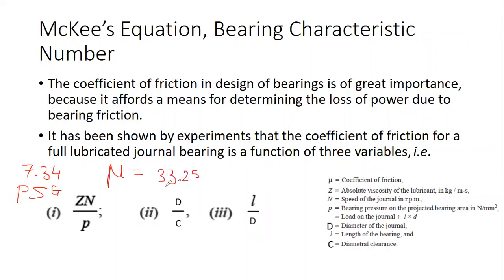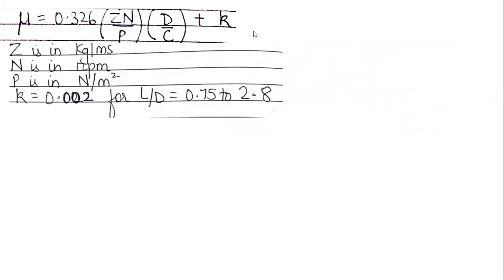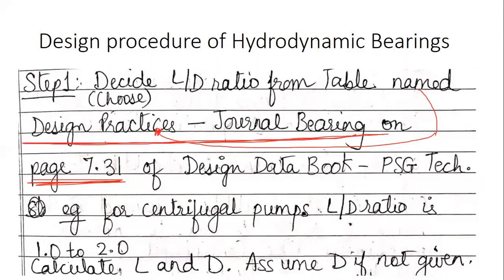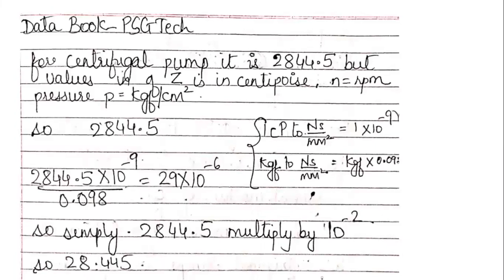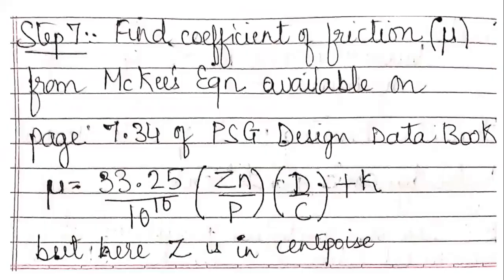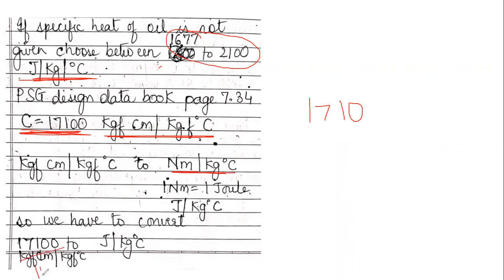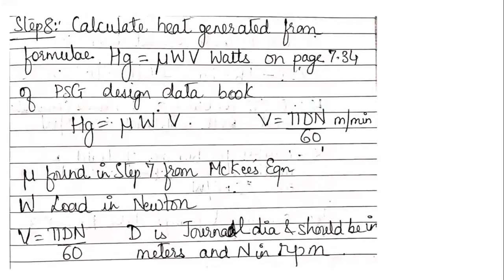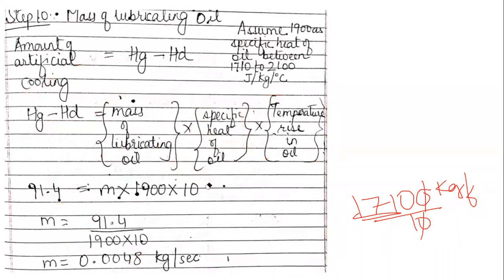McKees Equation and Numericals Using PSG Design Data Book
A Petroff’s sleeve bearing consists of a sleeve having a bore diameter of 100.1 mm and a length of 100 mm. A shaft having 100 mm diameter supports a load of 4000 N. A shaft runs at 2880 r.p.m in the sleeve. If the frictional torque on the shaft is 10 N-m, find i) The absolute viscosity of lubrication, ii) The bearing pressure, iii) The coefficient of friction and iv) The power lost in bearing.
Explain the performance of a hydrodynamic bearing with neat curve of coefficient of friction versus bearing characteristic number.
Explain the effects of the L/D ratio and C/D ratio parameters on the performance of journal bearing. Explain minimum oil-film thickness in hydrodynamic bearings.
A 3600 hydrodynamic bearings carries Radial load: 3.2 kN, Journal diameter : 50 mm, Bearing length : 50 mm, Journal speed : 1490 rpm, Radial clearance : 50 microns, Viscosity of lubricant : 25 cP, Density of lubricant : 860 kg / m3, Sp. Heat of lubricant : 1.76 kJ / kg0C. Assuming that the total heat generated in the bearing is carried by the total oil flow in the bearing. Calculate:
i) Sommerfeld Number, ii) Minimum oil-film thickness, iii) The coefficient of friction, iv) The power lost in friction, v) The total flow rate of lubricant in liter /minute.
Calculate the maximum radial load that the journal can carry and operate at hydrodynamic condition for the following data of a full journal bearing. Journal diameter = 60 mm, bearing length = 60 mm, radial clearance = 0.06 mm, minimum film thickness = 0.006 mm, journal speed = 1440 rpm, viscosity of lubricant = 20 cP.
A hydrodynamic bearing has a diameter and length of 100mm, radial load is 30 kN, journal speed is 1500 rpm, radial clearance is 100 microns and viscosity of oil is 25cP. Determine (a) minimum oil film thickness (b) Probable Coefficient of friction.
What is McKee’s Equation in Sliding Contact Bearings? Write the equation and explain its significance. Derive and explain the importance of bearing characteristic number in design of journal bearing.
Explain Heat balance equations in Hydrodynamic bearings OR
Design a journal bearing for a centrifugal pump from the following data:
Radial load = 20 kN, Diameter of journal =100 mm,Speed of journal =900 r.p.m.Oil SAE 10 with viscosity at 550C = 0.017 kg/m-sec, Ambient temperature =15.5degreeC,Maximum bearing pressure = 1.5 MPa,Permissible rise in oil temperature = 10degreeC,Heat dissipation coefficient = 1232 W/m2/degreeC,L/D ratio = 1.6,  Design parameter ZN/p = 28
A 80 mm long journal bearing supports a load of 2800 N on a 50 mm diameter shaft. The bearing has a radial clearance of 0.05 mm and the viscosity of the oil is 0.021 kg / m-s at the operating temperature. If the bearing is capable of dissipating 80 J/s, determine the maximum safe speed.
A full journal bearing of 50 mm diameter and 100 mm long has a bearing pressure of 1.4 N/mm2. The speed of the journal is 900 r.p.m. and the ratio of journal diameter to the Diametral clearance is 1000. The bearing is lubricated with oil whose absolute viscosity at the operating temperature of 75 °C may be taken as 0.011 kg/m-s. The room temperature is 35 °C. Find: 1. The amount of artificial cooling required, and 2. The mass of the lubricating oil required, if the difference between the outlet and inlet temperature of the oil is 10°C. Take specific heat of the oil as 1850 J / kg / °C.
Explain Bearing materials in detail. Explain desirable properties of bearing materials used for sliding contact bearings.